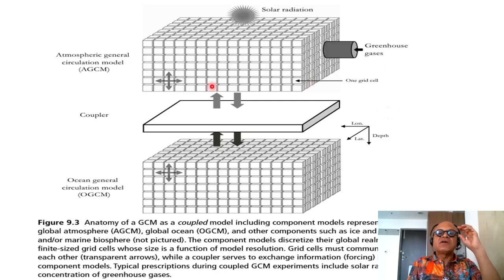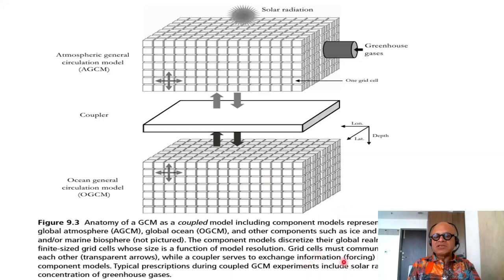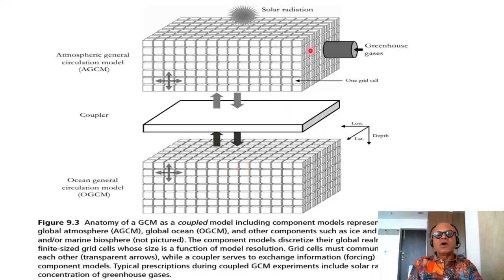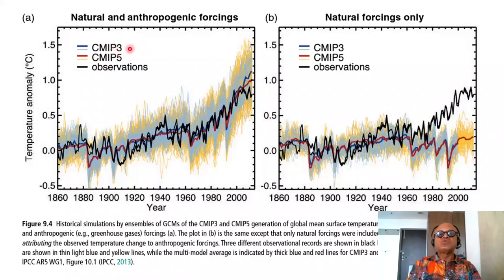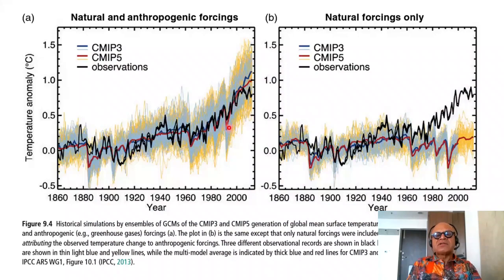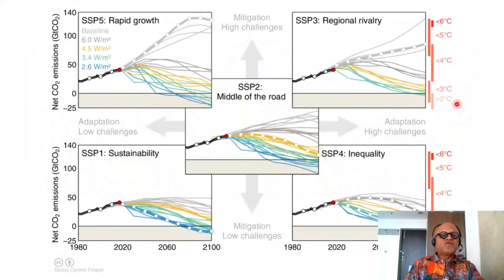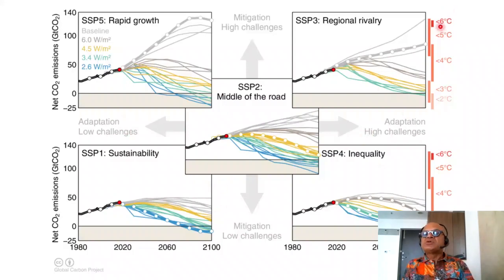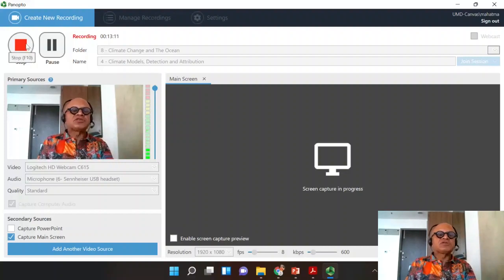4 Climate Models Detection and Attribution